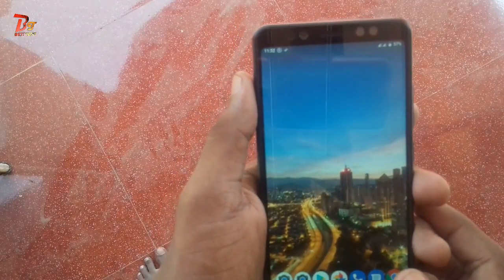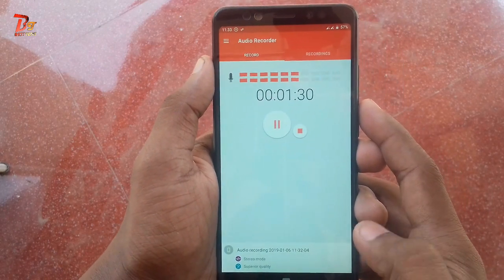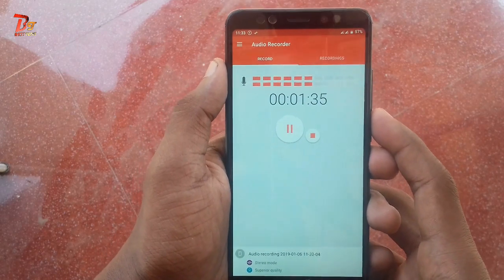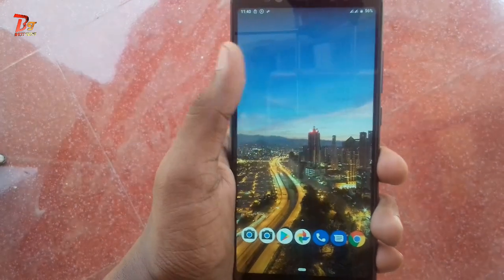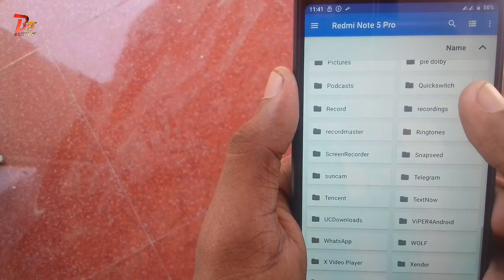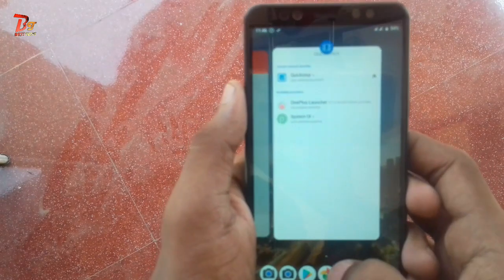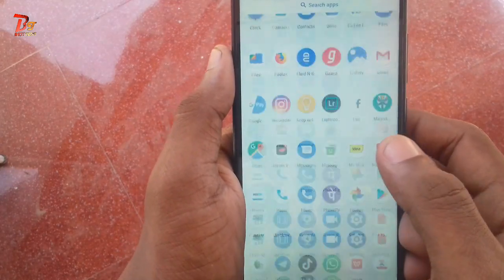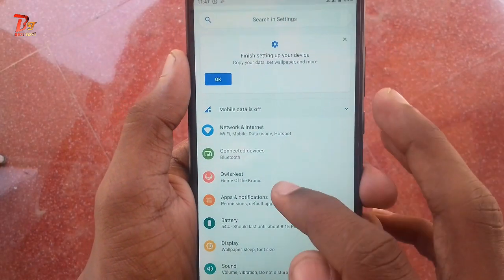OnePlus 6T Recents UI and Navigation Gestures on Any Android Device | Quickswitch | Redmi Note 5 Pro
This video will show you how you could get the one plus oxygen os Recents UI, Navigation gestures and Animations on any android device.As the Oxygen OS ports for Redmi Note 5 pro are not so good  to be used as daily driver so by this way we could get this feature on stable android pie roms by installing the one plus launcher.
For doing this we use a Magisk module called QuickSwitch (earlier called Quickstep/Lawnstep) which help to install a launcher and use the Recents UI for android based on that launcher.
The link for quick switch magisk module is-

The link for one plus launcher is-

We are demonstrating it on the Redmi Note 5 pro running the latest build of AOSIP pie build. This method is applicable on any android device running Android pie